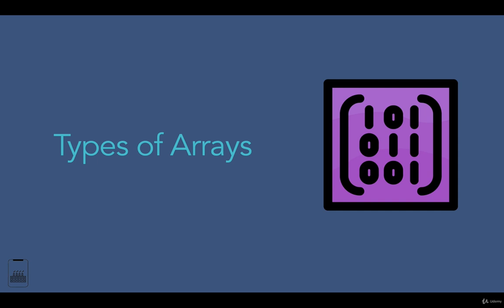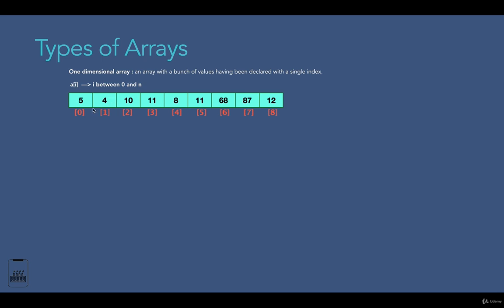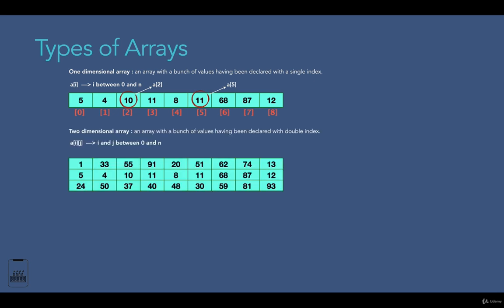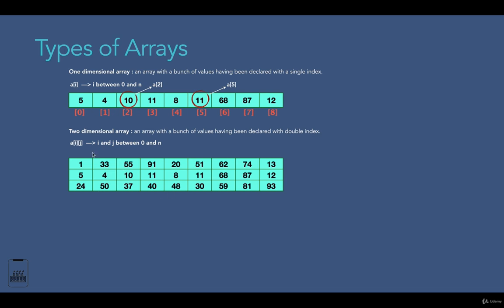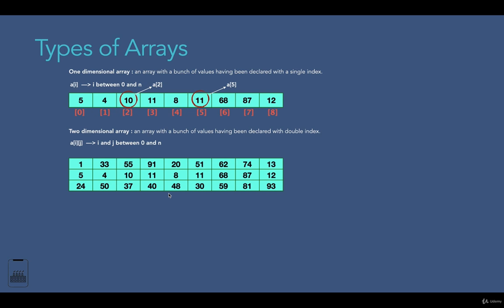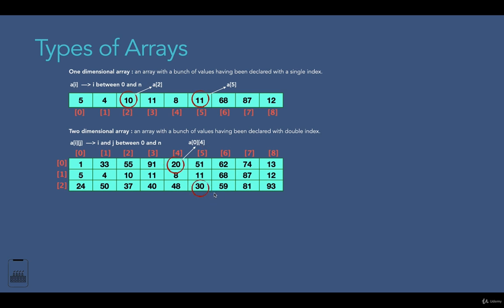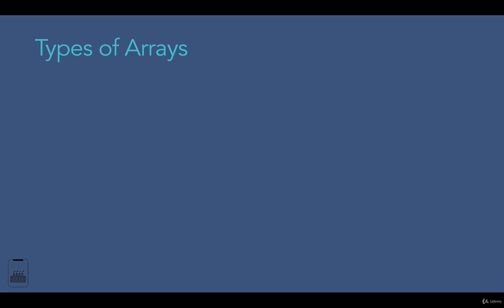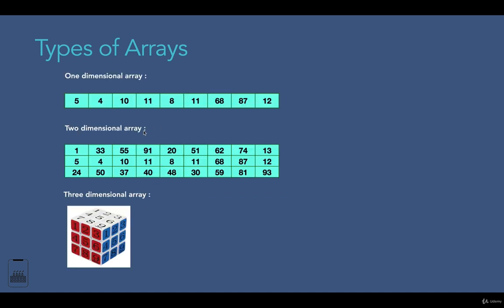002 Types of Arrays